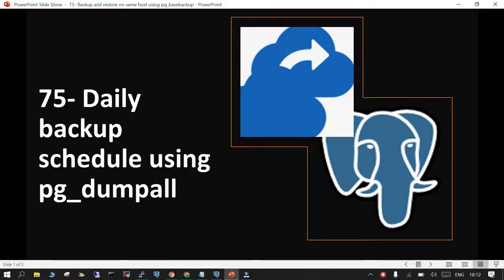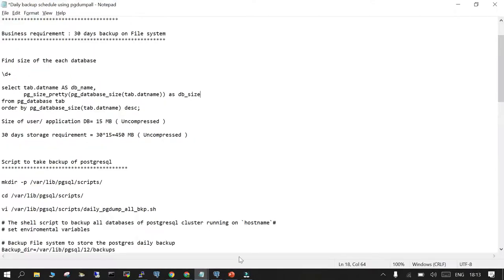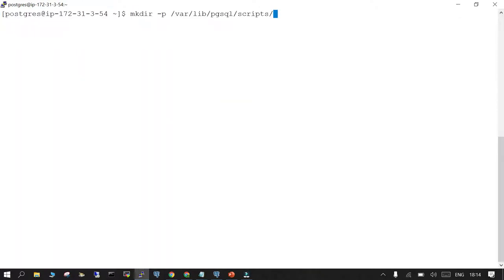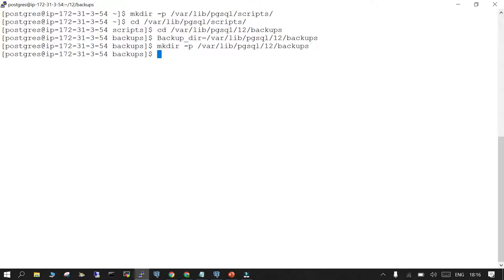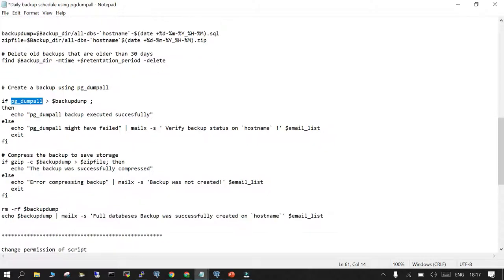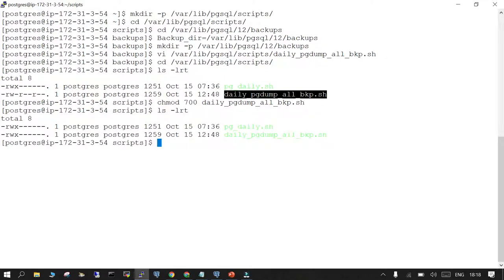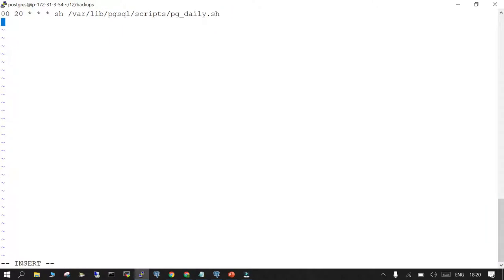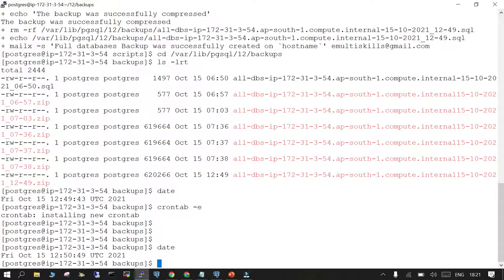76- Daily backup schedule using pg_dumpall